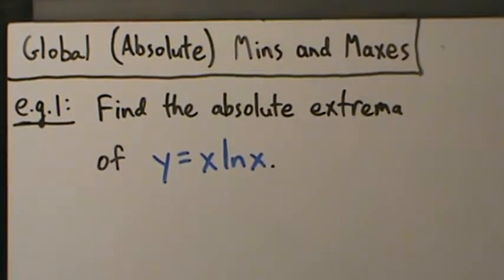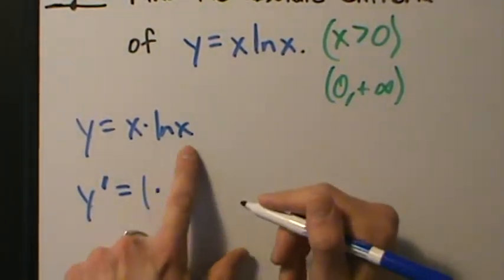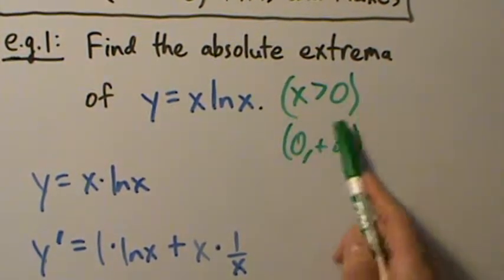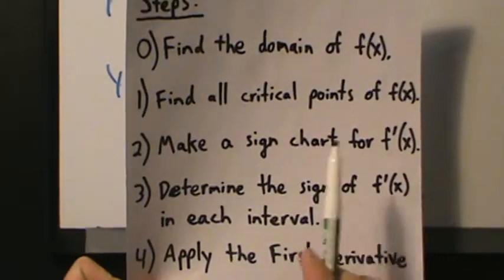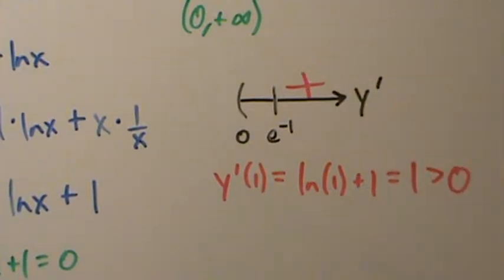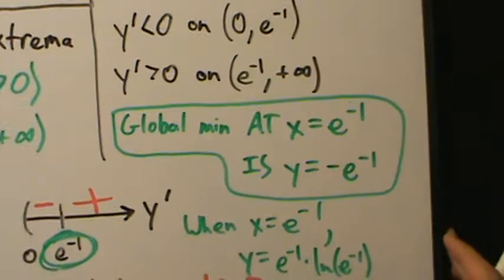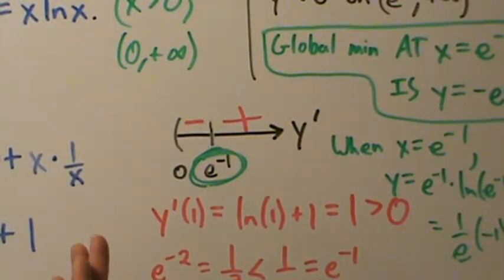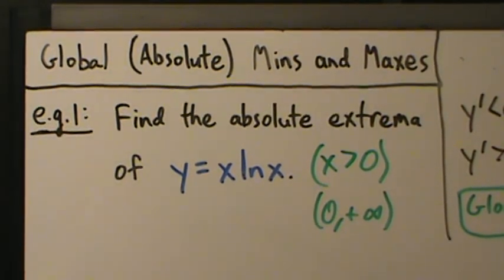Calculus I - Global (Absolute) Mins and Maxes - Example 1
An example of finding the global (absolute) min and max of a function on its entire domain, not on a closed and bounded interval.